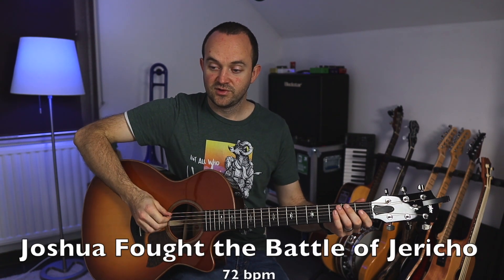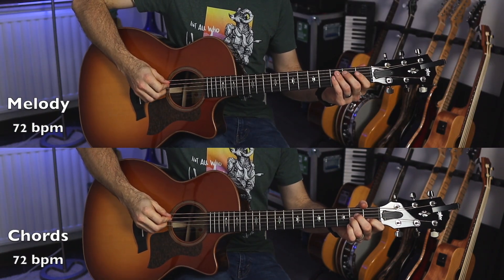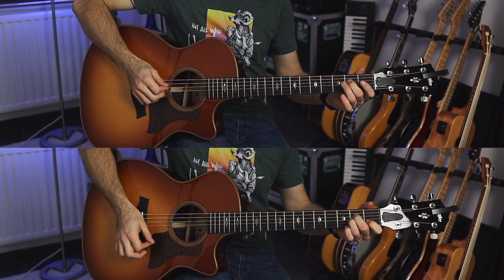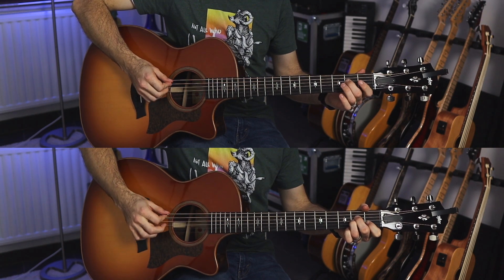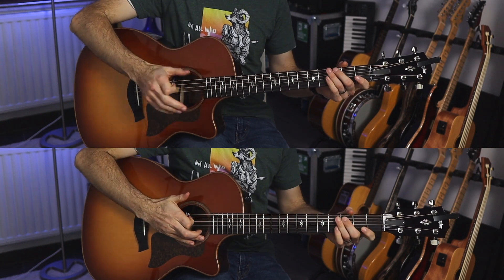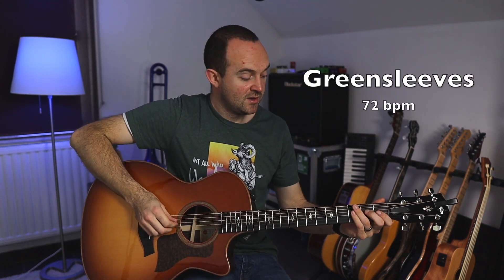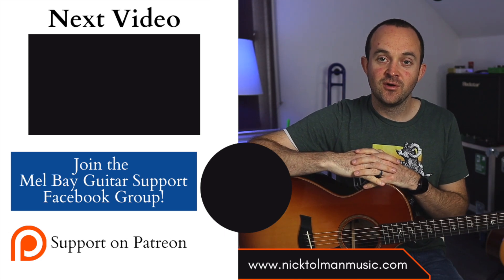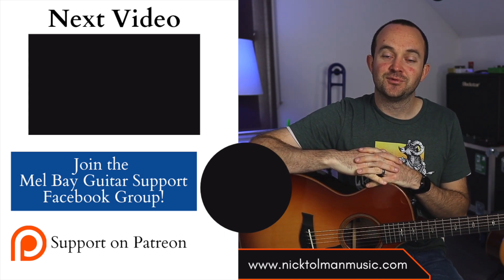JOSHUA FOUGHT THE BATTLE OF JERICHO and GREENSLEEVES | Page 23 | Hal Leonard Guitar Lessons Book 1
ENTER OUR MONTHLY GIVEAWAY each month for a chance to win monthly Guitar Accessories as well as a FENDER STRAT at the end of 2021!

This is the ninteenth lesson in a series of lessons using the Hal Leonard Guitar Method Book 1 as our primary source of instruction. This lesson focuses on page 23 and teaches two new songs including "Joshua Fought the Battle of Jericho" and "Greensleeves".  Both of these songs include notes learned on the first 5 strings.

This series is not intended to replace the Hal Leonard Guitar method, but to act as a supplement to it.  You will need a copy of the book to be successful using this series.  I've included an Amazon link to the book below.

Timestamps included below.

HAL LEONARD GUITAR METHOD

^^ FAVORITE GUITAR ACCESSORIES ^^

Acoustic Strings
Humidity Control
Guitar Maintenance
Music Stand

TIMESTAMPS

Lesson 19 – Page 23
0:00 – Welcome
1:52 – Joshua Fought the Battle of Jericho @ 72 bpm
2:22 – Discussion and Tutorial of “Joshua Fought the Battle of Jericho”
6:26 – Joshua Fought the Battle of Jericho – Melody and Chords @ 72 bpm
7:05 – Joshua Fought the Battle of Jericho @ 120 bpm
7:37 – Joshua Fought the Battle of Jericho – Melody and Chords @ 120 bpm
8:43 – Greensleeves @ 72 bpm
10:10 – Discussion and Tutorial of “Greensleeves”
20:31 – Greensleeves – Melody and Chords @ 72 bpm